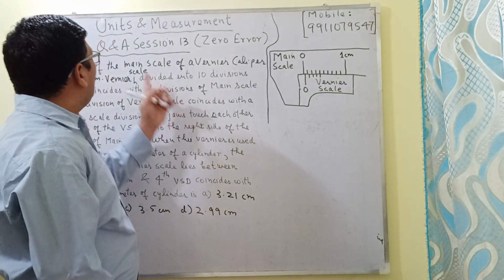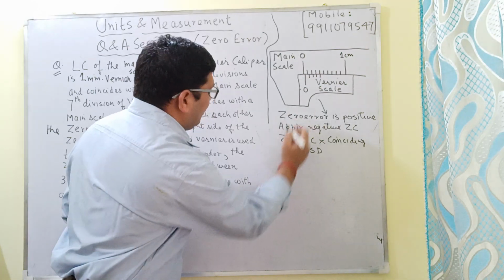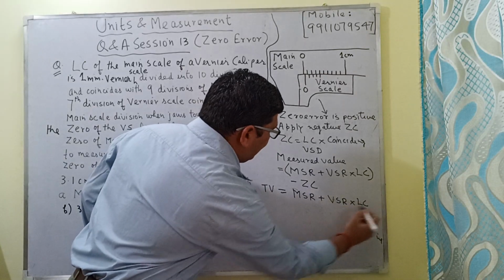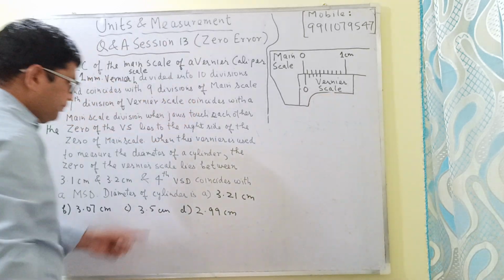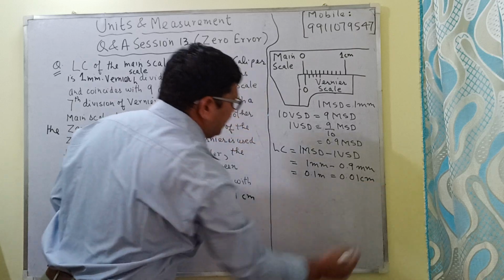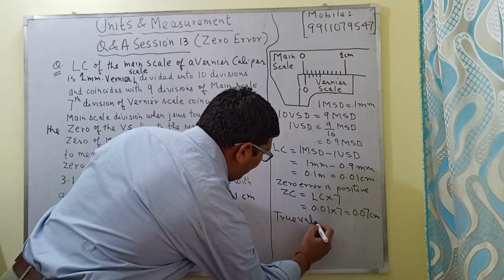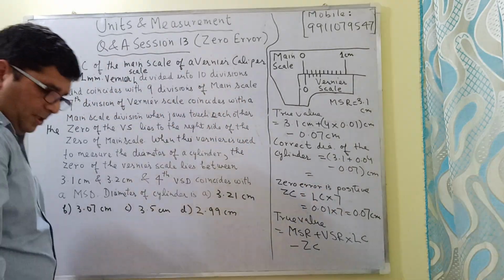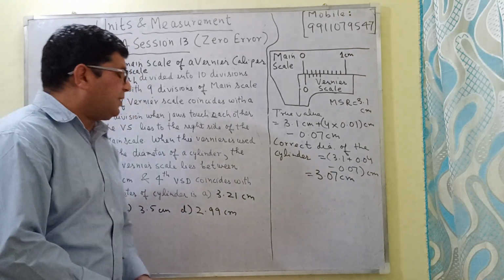Q and A Session 13 : Zero error in Vernier Caliper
IIT Mains and NEET Coaching Centre in Faridabad